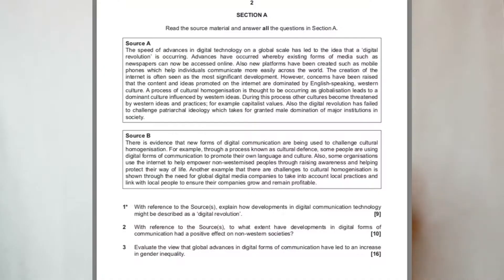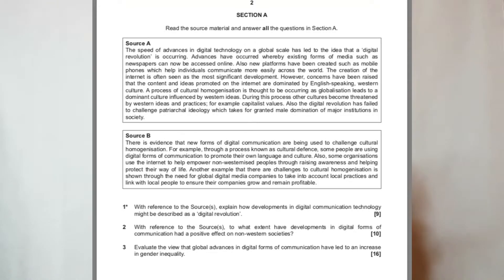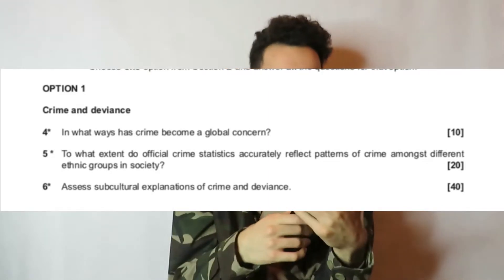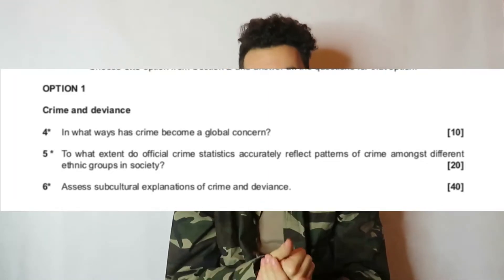My A-Level Sociology Experience - Year 13 | How Did My Exams Go? | My Tips